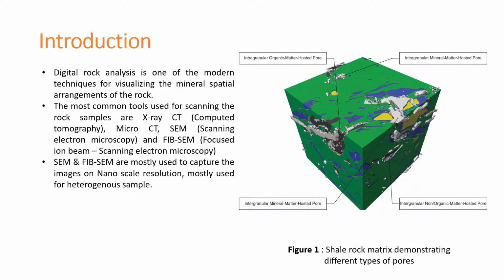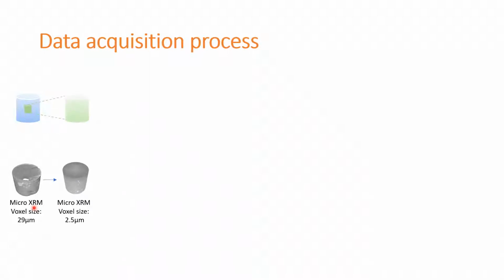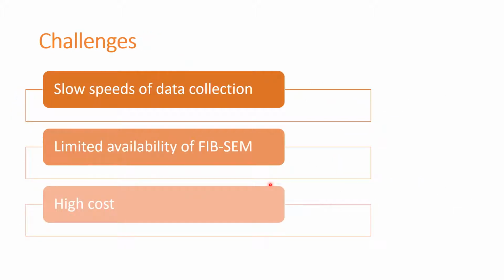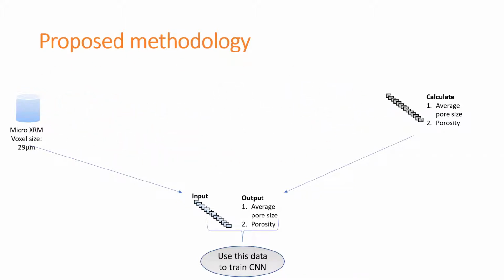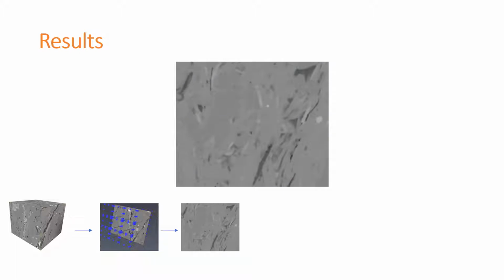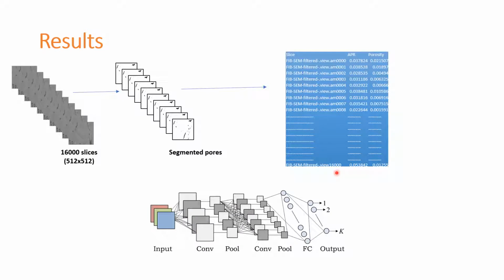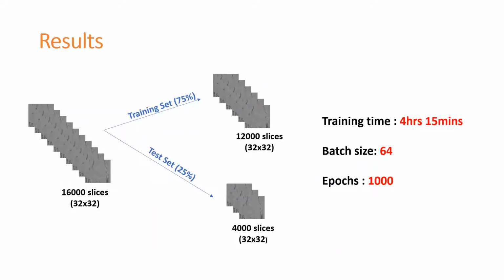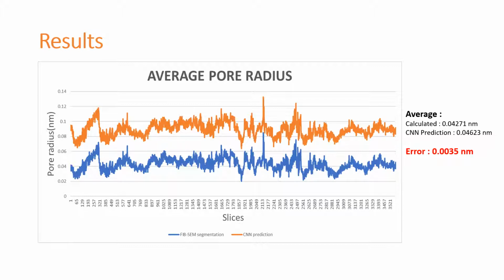How Digital Rock ANalysis and AI Dveloped for the O&G Industry can Benifit Exploration and Mining of